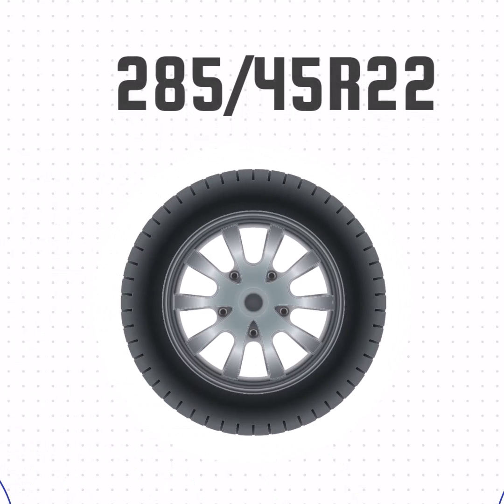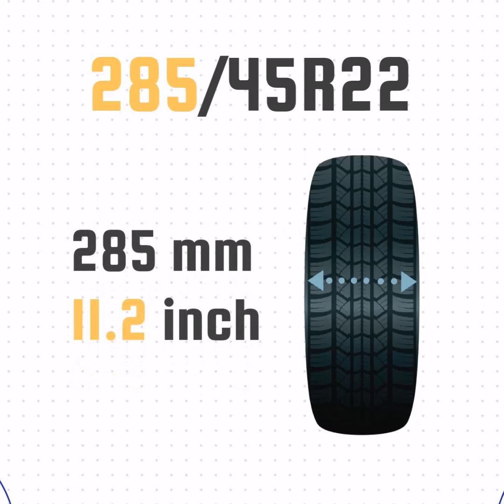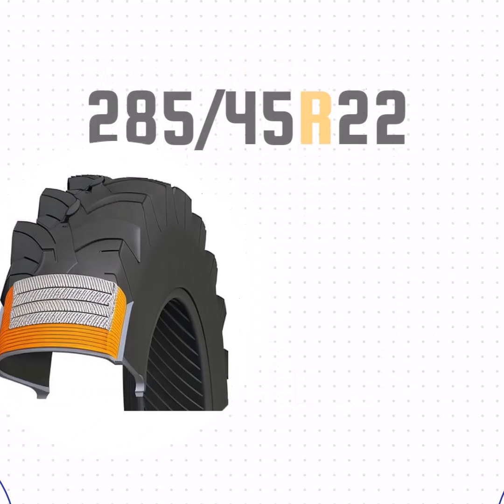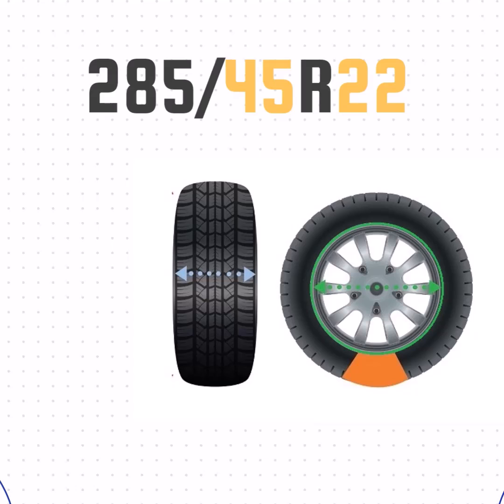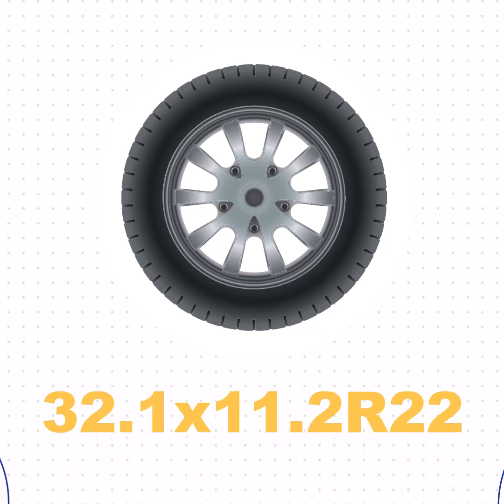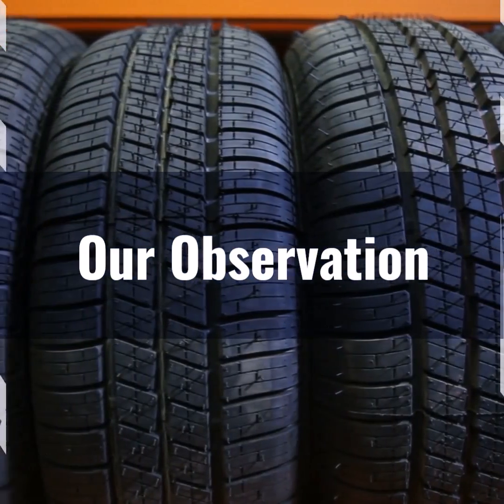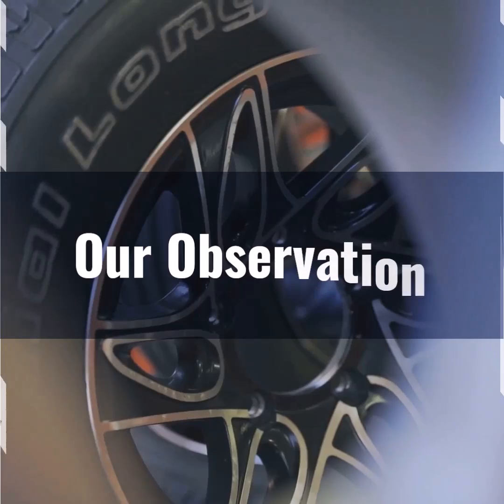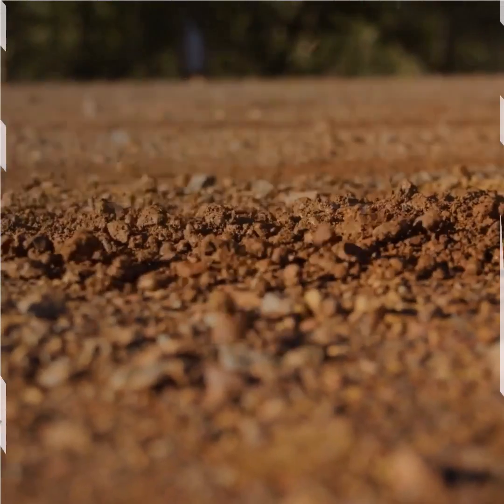Tire Size 285/45r22 in inches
Learn all about 285/45R22 in inches in this comprehensive guide! Discover what these numbers on a tire represent and how to measure tire size accurately.

We'll break down the tire width, aspect ratio, and rim diameter to give you a clear understanding of tire dimensions.

Perfect for car enthusiasts and DIYers alike. Watch now to become a tire size expert! 28545r22 #285/45r22